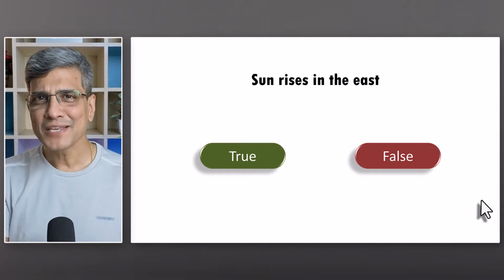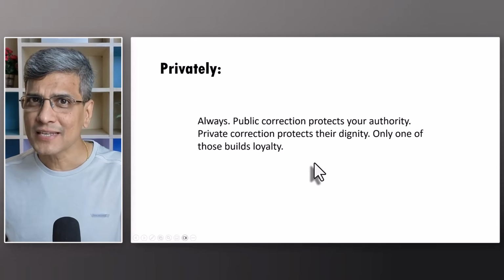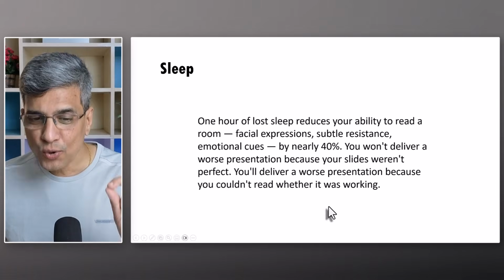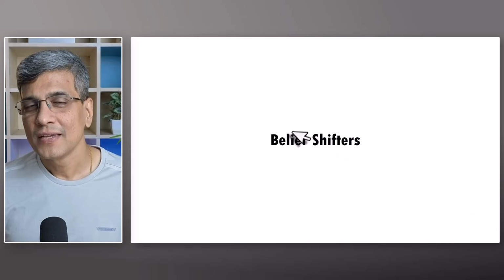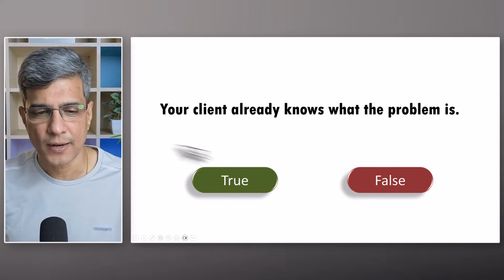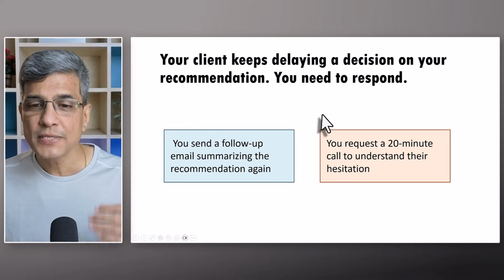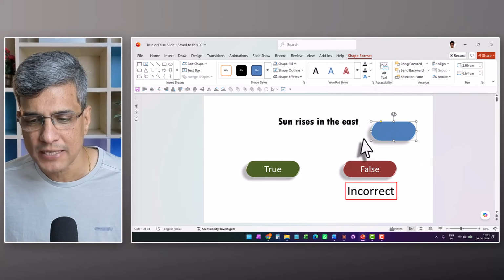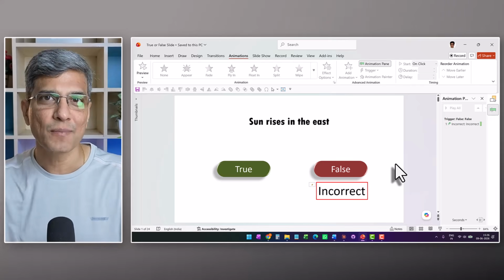4 Ways to Use True/False Quiz Slides & Actually Engage Audience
Chapters
0:00 Introduction
0:30 Use #1: Doubt Settlers
2:26 Use #2: Surprise Openers
4:37 Use #3: Belief Shifters
6:30 Use #4: Thought Starters
8:10 How to Set This Up
9:50 More Quiz Resources

Most trainers use true/false slides only for fact checks. This video shows 4 smarter ways to use them — as doubt settlers, belief shifters, surprise openers, and exploration tools that drive real discussion in your sessions.

Mike for recording: Boya Omnidirectional Lavalier Condenser
Webcam for video: Insta360 Linc 2C
PowerPoint Version: Office 365